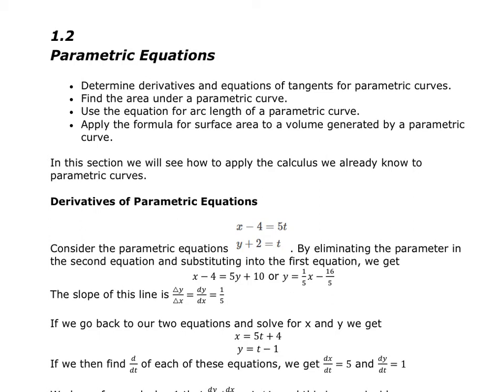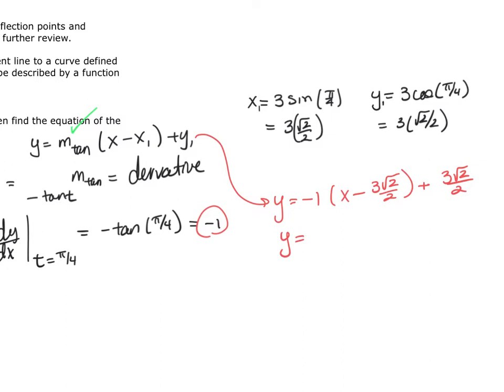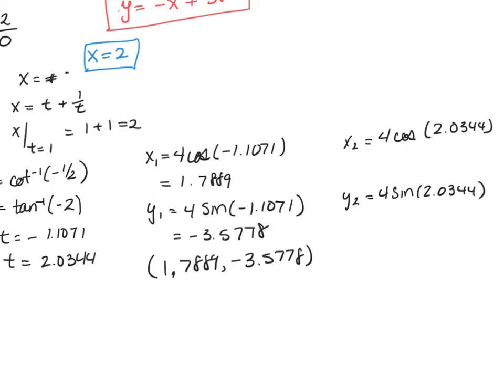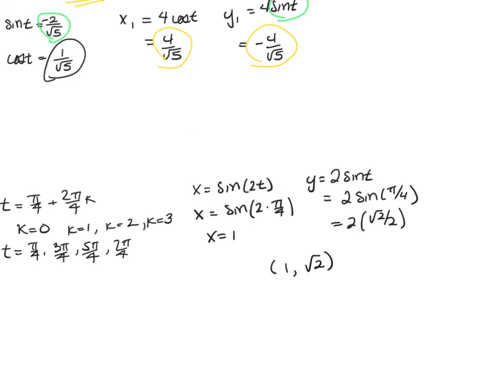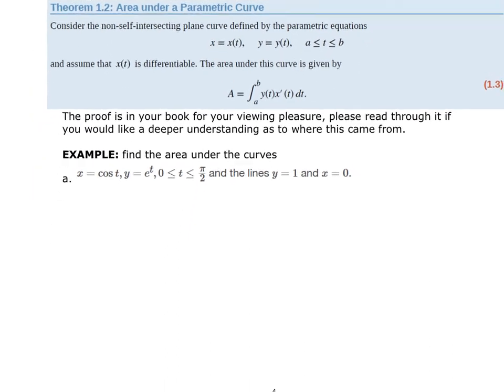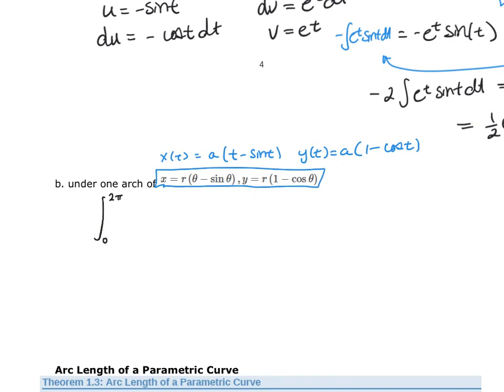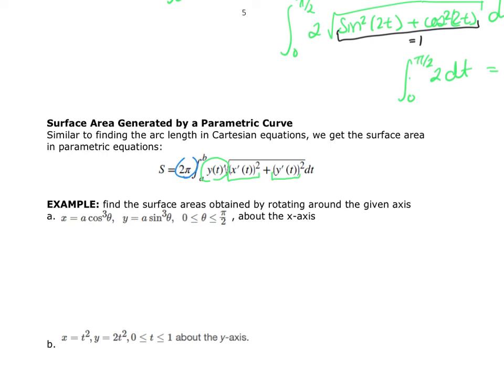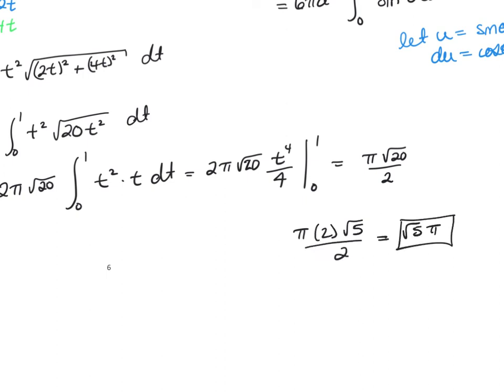MATH&163 Section 1.2 Calculus of Parametric Equations